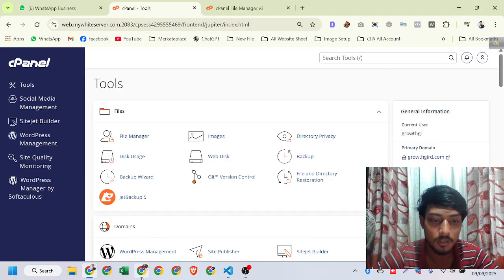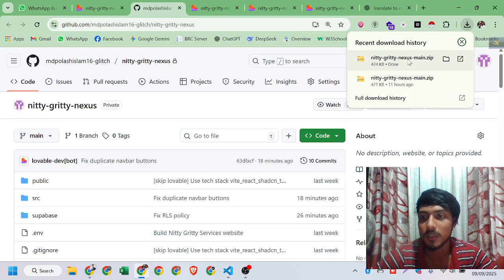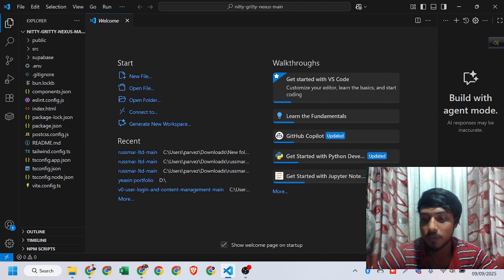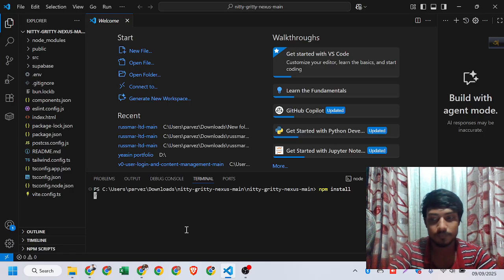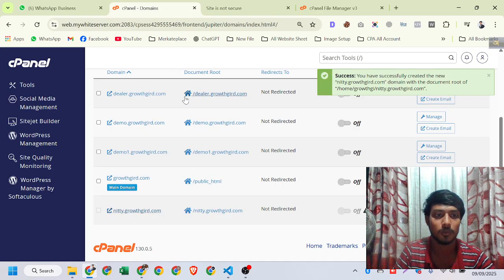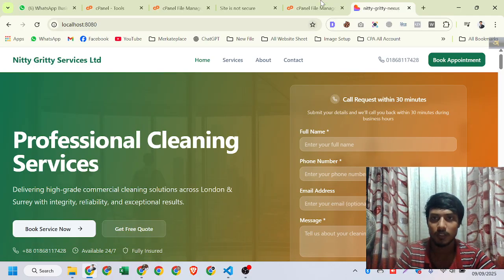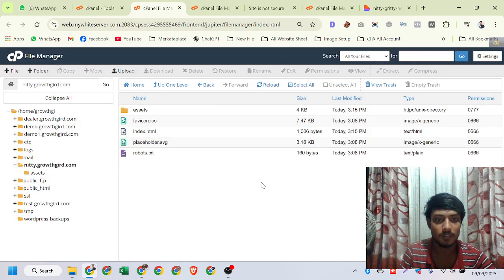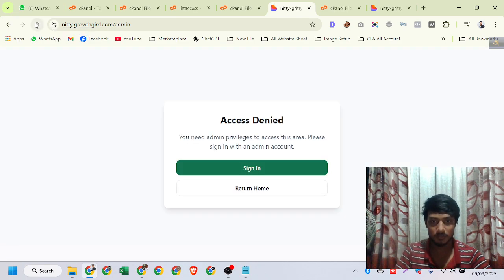How to Host Your Lovable Project on cPanel with a Custom Domain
How I Built and Deployed My Lovable Website with Supabase PostgreSQL Database

When I first started working on this project, my goal was simple: build a modern website using Lovable AI Website Builder, test it locally with VS Code, configure it with Supabase PostgreSQL Database, and finally host it live on a custom domain via cPanel. In this detailed guide, I’ll explain step by step how I did everything, from installation, build, and deployment to integrating Supabase for database and authentication.

This tutorial will be helpful for anyone looking for Lovable website tutorials, Supabase tutorials, hosting guidance, or full-stack development tips.

Step 1: Setting Up Locally with VS Code

I started by downloading the project files from GitHub (fill git) and imported them into VS Code. To make the project live locally, I used the following commands:
npm install

The first command installed all the dependencies, while the second command started a local development server. This allowed me to preview my Lovable website in real time on localhost.

Once I was satisfied with the design and features, I generated the production build using:

This created a dist folder, which contained all the optimized files ready to be deployed on any hosting server.

Step 2: Supabase PostgreSQL Database

For the backend, I chose Supabase, a powerful open-source alternative to Firebase. Supabase uses PostgreSQL as its core database and provides authentication, real-time APIs, and storage options.

Why Supabase?
Free tier available
PostgreSQL-based (robust + scalable)
Supports authentication (Google Auth, Email Auth, Flutter integration, etc.)
Perfect for React, Next.js, and Flutter apps

Some of the key use cases where Supabase helped me:
Supabase Authentication React → User login and signup directly from React
Supabase Google Auth → Social login integration
Supabase Flutter Authentication → Mobile app authentication
Supabase Database Setup → Easy schema migration and real-time data updates

I also tested Supabase vs Firebase, and for my project, Supabase was a better fit because of its PostgreSQL foundation and open-source flexibility.

Step 3: Deploying on cPanel with a Custom Domain

After building the dist folder, I logged into my cPanel. From there:
I uploaded the dist files to the public_html folder.
Connected my custom domain.
Verified the website was live successfully.
This process made my Lovable AI website accessible worldwide using my domain.

Why Lovable AI Website Builder?
Lovable is an AI-powered website builder that helps developers and non-developers quickly create responsive websites. With Lovable, you can:

Generate website layouts in minutes
Get AI-assisted code suggestions
Build professional websites without deep coding knowledge

Some popular keywords related to this topic are:
Lovable AI Tutorial
Lovable Website Builder
Lovable Website Publish
Lovable Website to WordPress
Lovable Website Hosting on Hostinger
AI Website Design Generator
This project was a mix of both AI-powered design and manual customization using VS Code.

I’d love to collaborate on interesting projects and provide assistance with web design, SEO, or hosting solutions.